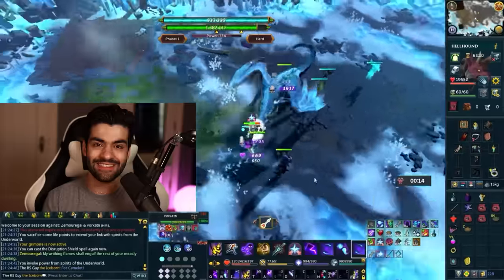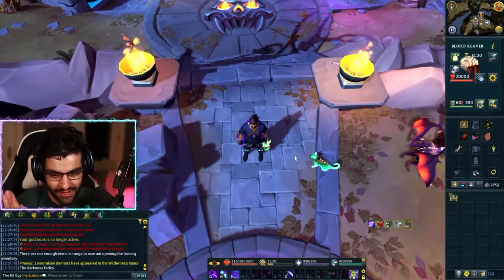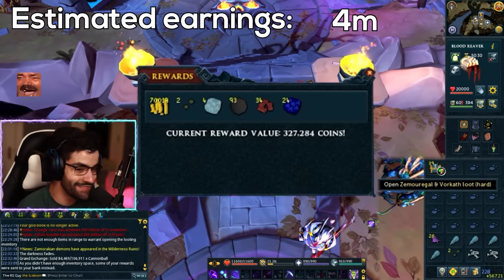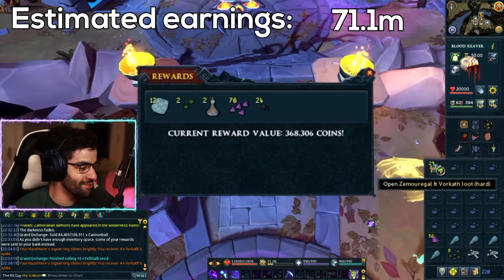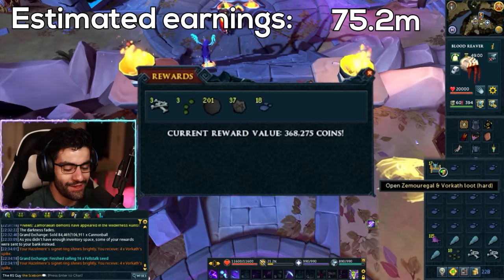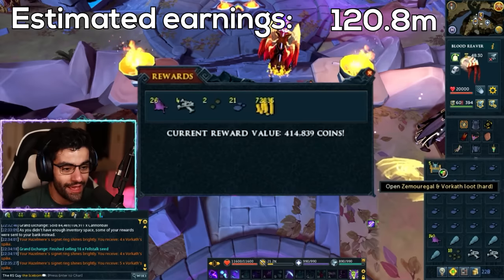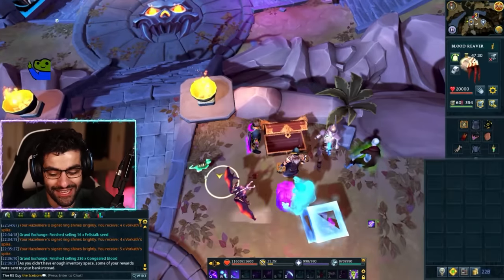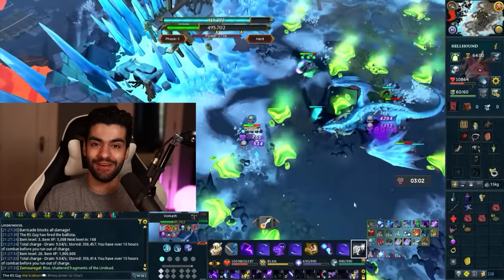Loot From 50 Hardmode Vorkath Reward Chests!! RuneScape 3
In this video, I opened 50 Hardmode Vorkath loot chests, so you don't have to!